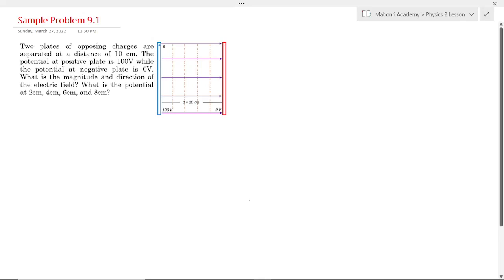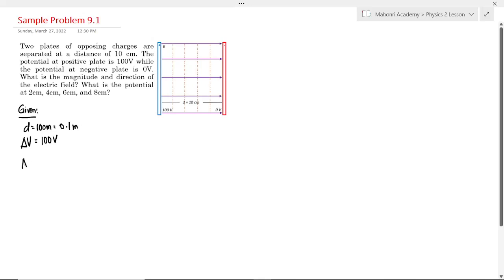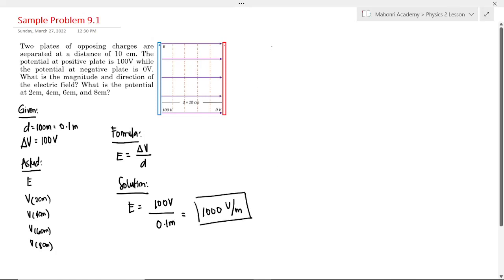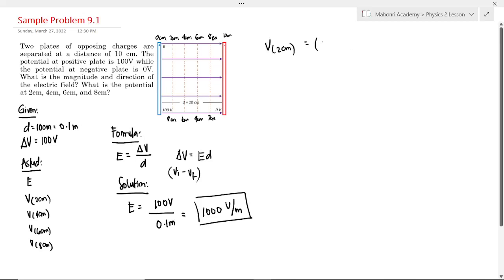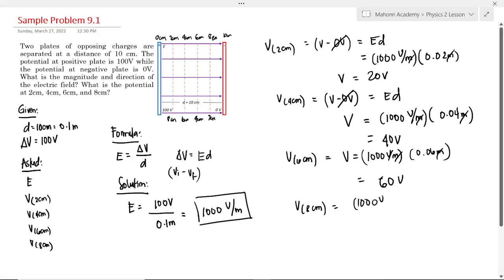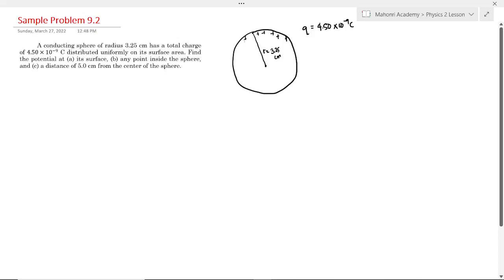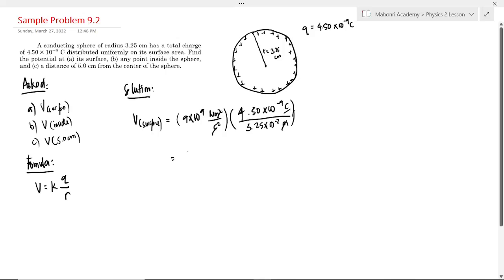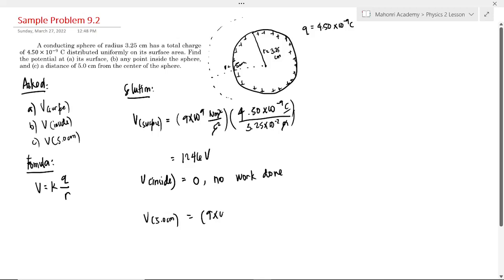GenPhys2 Lesson 9: Equipotential Lines and Electric Field (2/2)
Discussion on equipotential and electric field